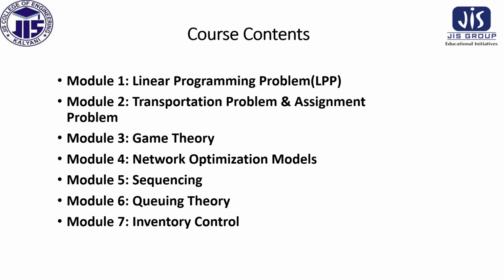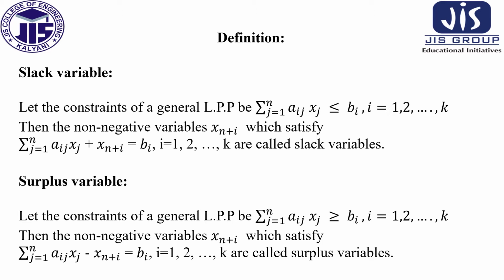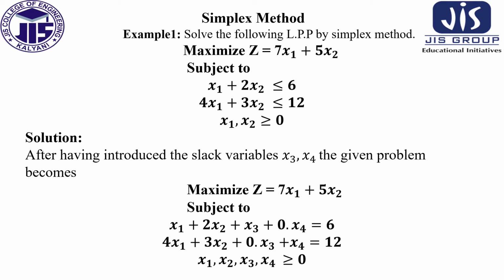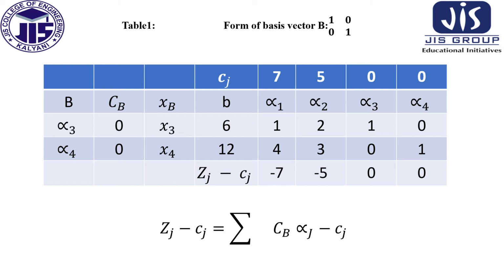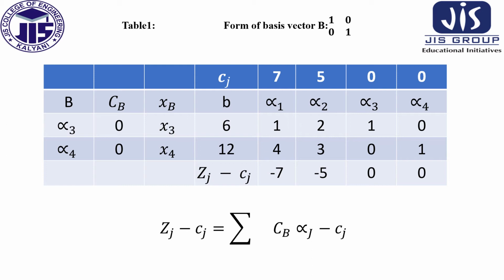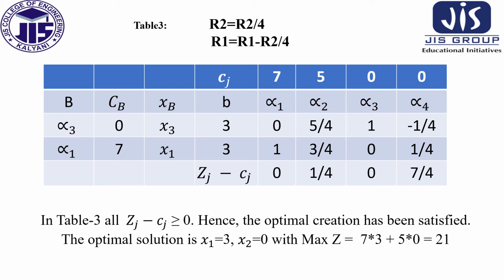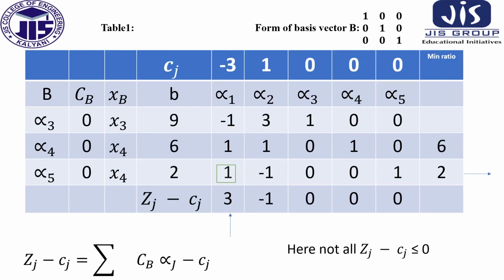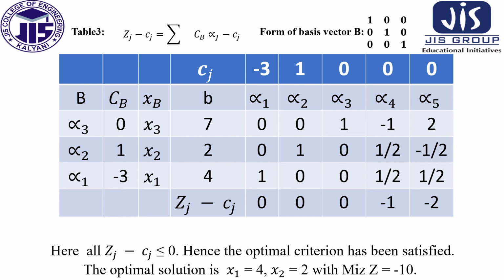SIMPLEX METHOD IN OPERATIONS RESEARCH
SOLVE LPP USING SIMPLEX METHOD